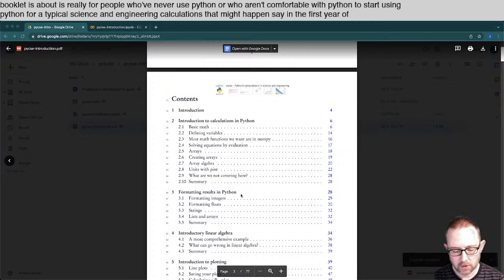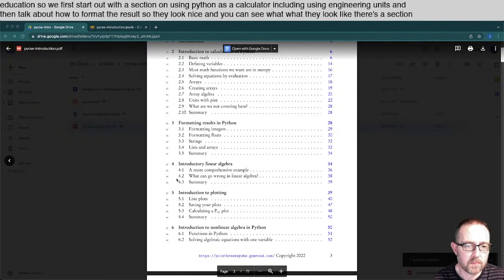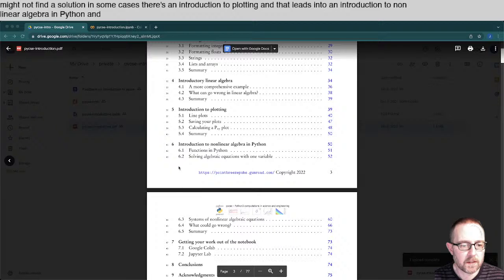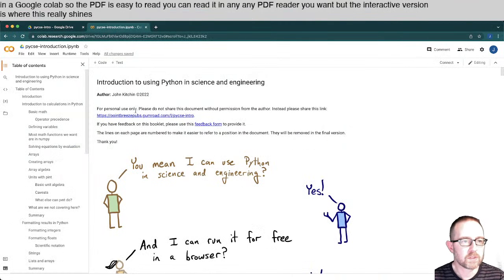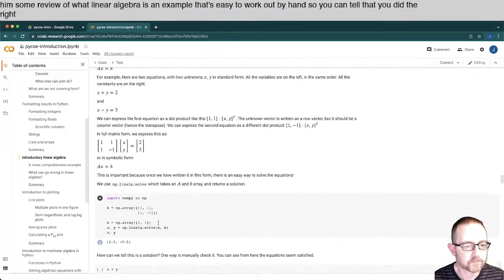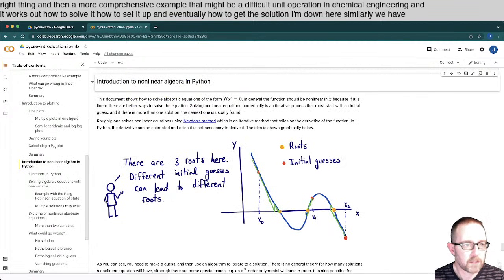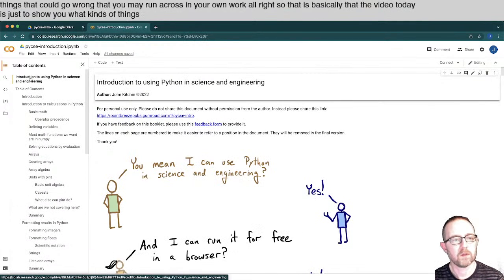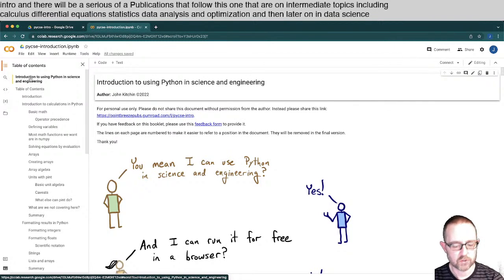pycse - Introduction to using Python in science and engineering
Are you interested in using Python in science and engineering, but don't know where to get started? This video highlights a booklet to help you get started. The booklet will teach you how to use Google Colab to do basic calculations and formatting with Python, and introduce you to using linear algebra, plotting and nonlinear algebra to solve science and engineering problems.

It is free in January.